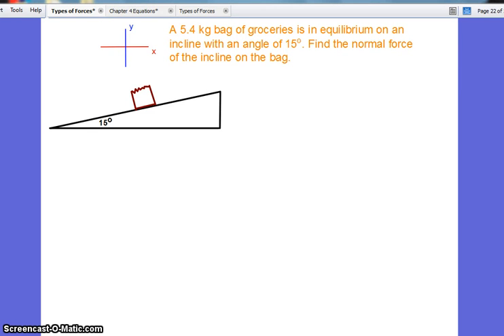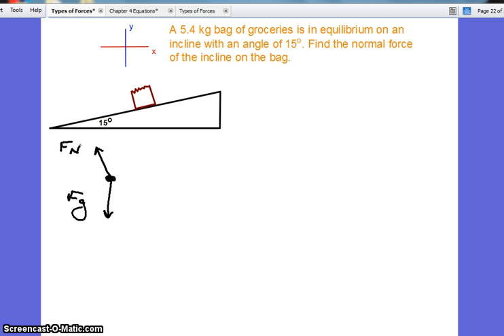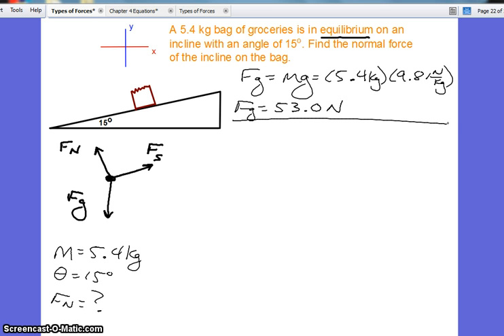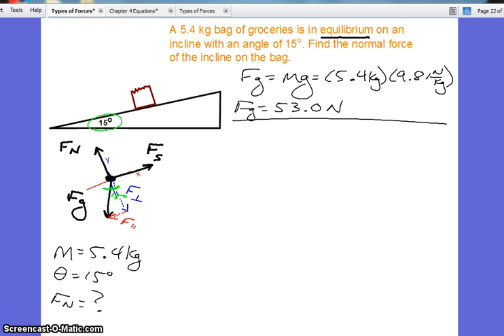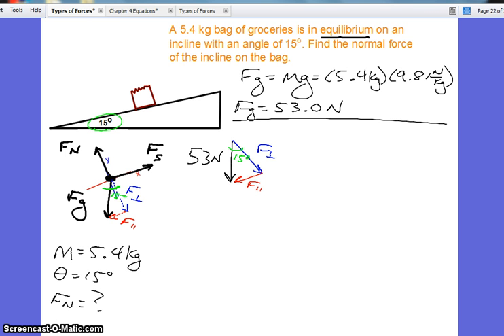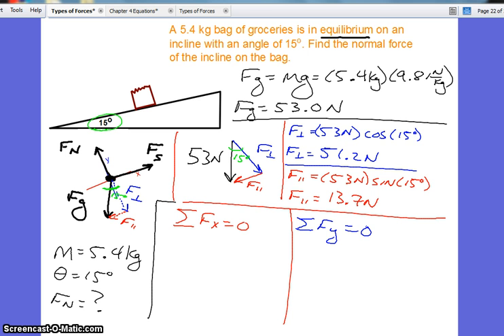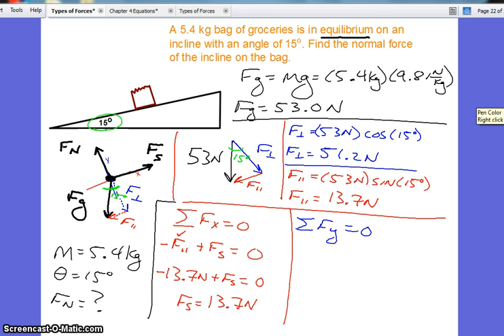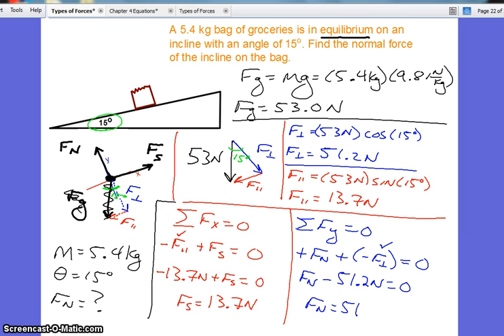Force Problem 9 Equilibrium 4